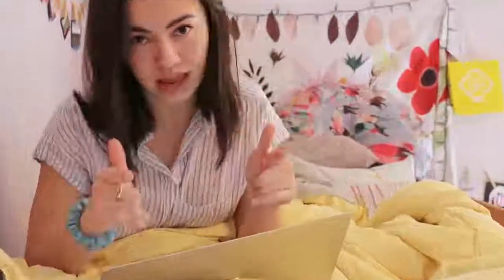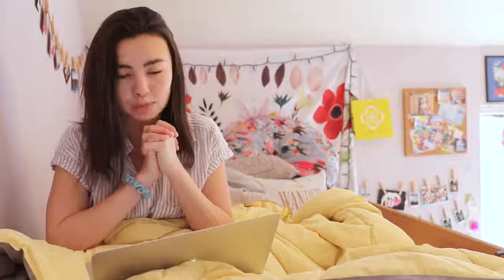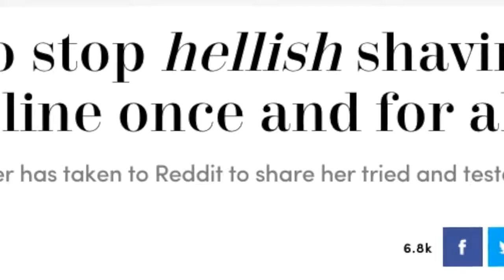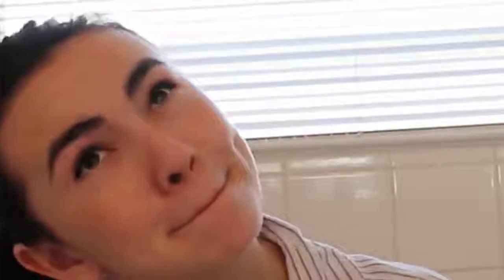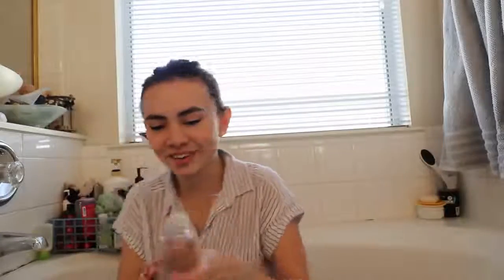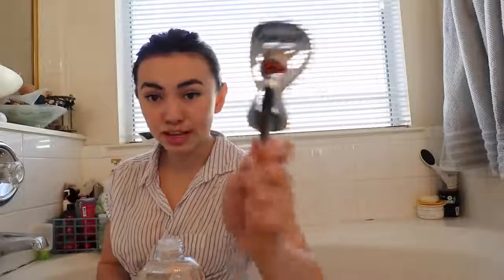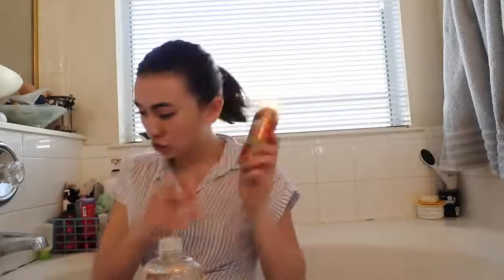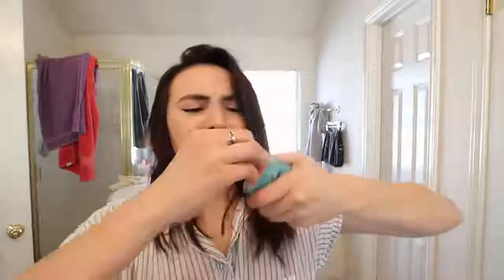testing stripper life hacks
life hacks for shaving my bikini line